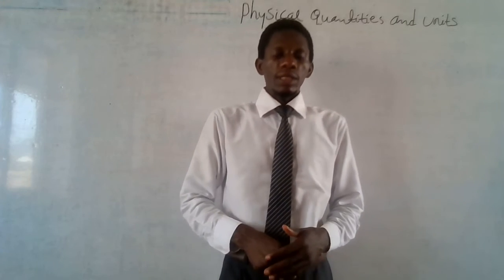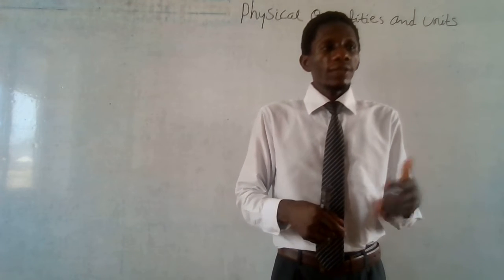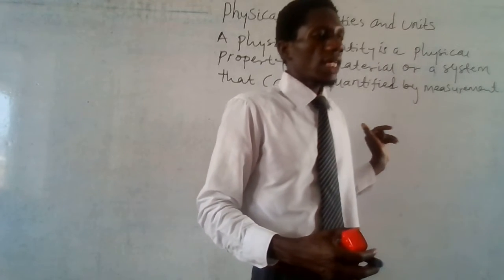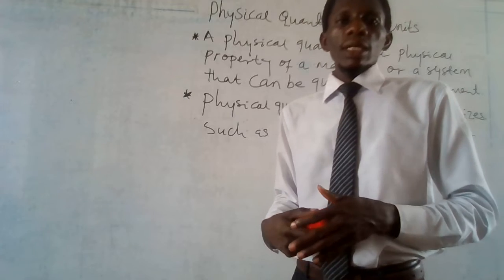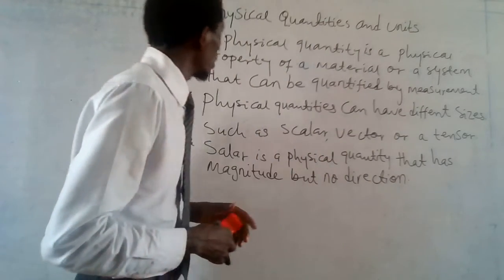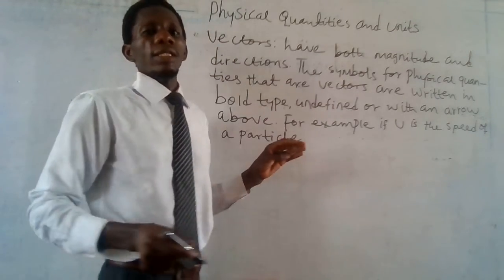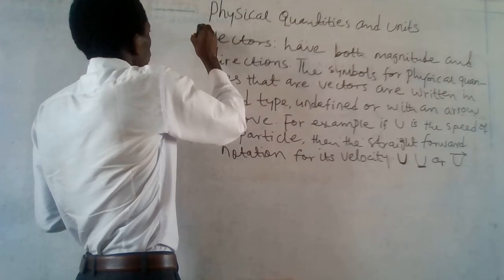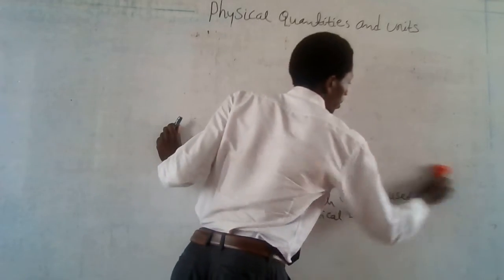Physical quantities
Physical quantities are a characteristic or property of an object that can be measured or calculated from other measurements.
Examples:
Temperature is measured by the SI unit 'celsius'.
Length is measured by the SI unit 'metre'.
Mass is measured by the SI unit 'kilogram'.
Time is measured by the SI unit 'second'.
Frequency is measured by the SI unit 'hertz'.
Electric current is measured by the SI unit 'ampere'.